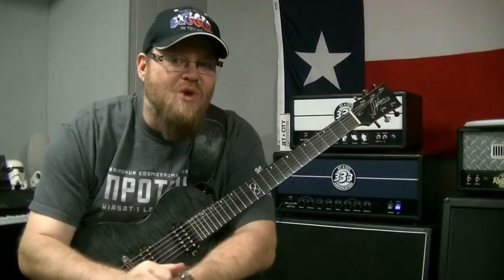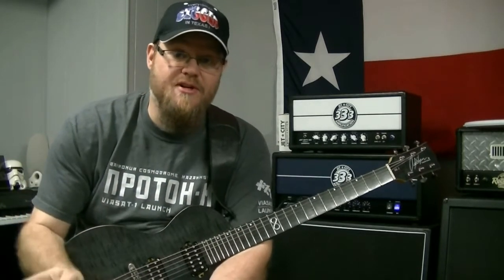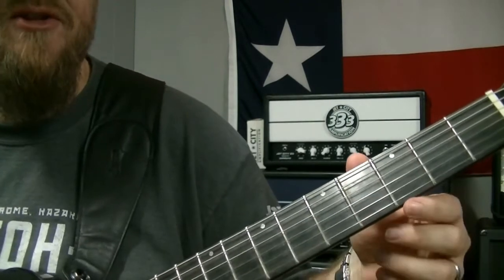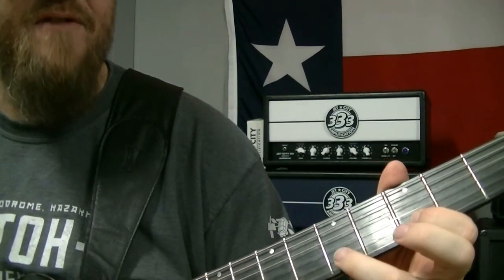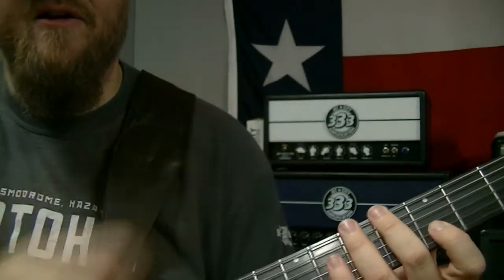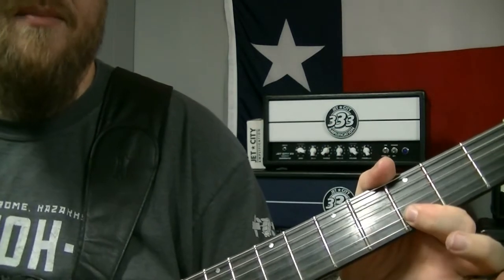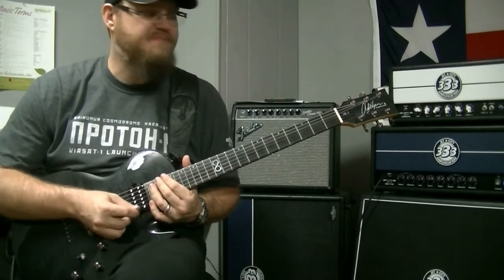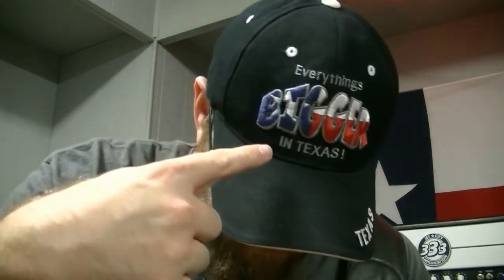Ryan's Easy Chicken Pickin Guitar Lick SSLOTD#4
This is a new Super Simple Lick of the Day. It uses a very very simple chicken pickin part. Super easy. Using G Major Pentatonic, on the first 2 strings. Hammer ons, pull offs and hybrid picking.

I used my Chapman Guitars ML2, and Jet City amplification JCA50H.